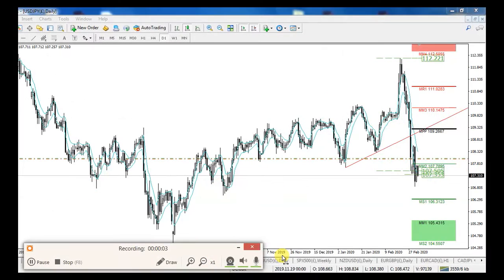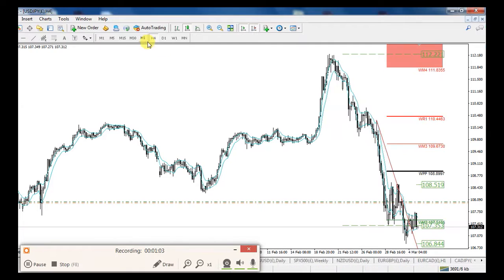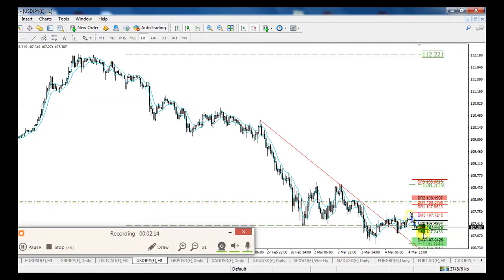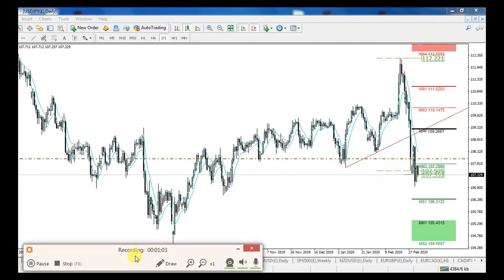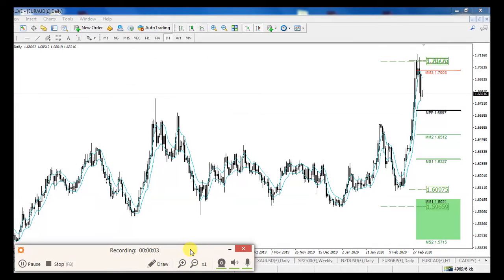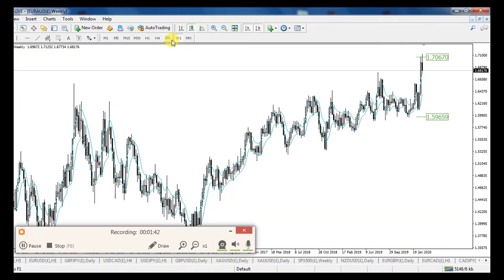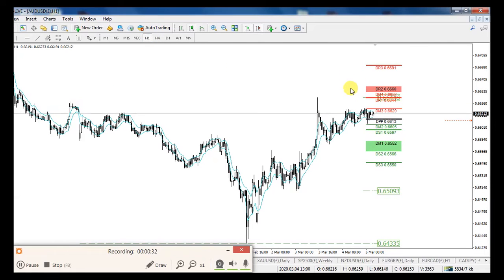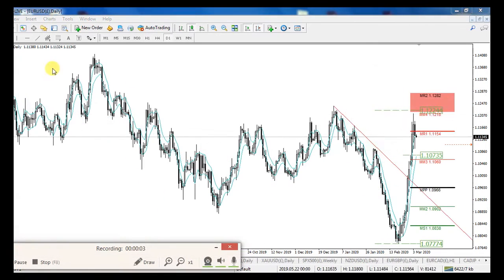Daily Forex Analysis 5 March 2020 USDJPY, EURAUD, AUDUSD, EURUSD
USDJPY, EURAUD, AUDUSD, EURUSD

This is a Daily Technical Analysis for the currencies mentioned above.

Currencies analyzed in this video are potential day trade opportunities, I do top down approach and analyse what would be good possible entries, stops and targets which can lead to profits. Also not forget that Trading is a probability game and nothing is guaranteed.